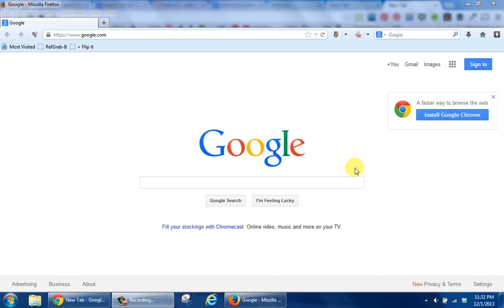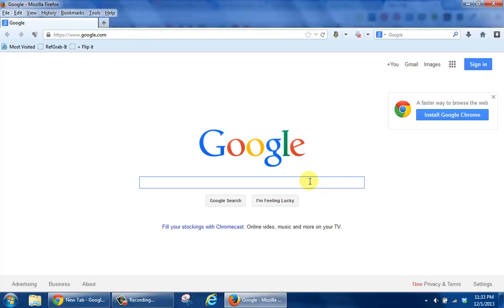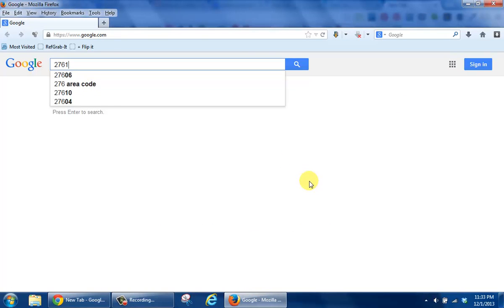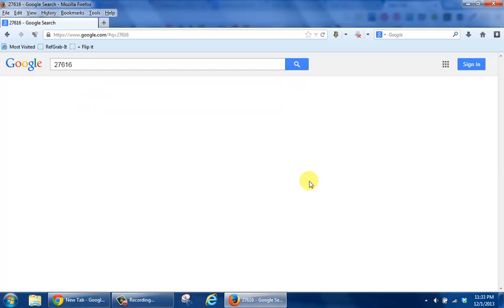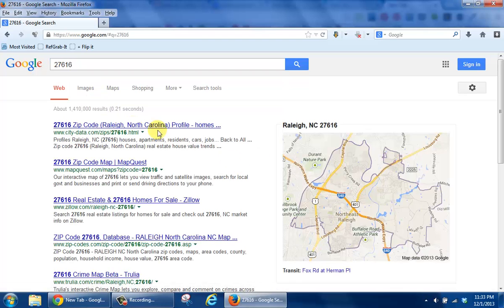Find Out Where a Zip Code is Located in Google Search Engine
Demonstrates how to discover where a zip code is located in google search engine for training or a consultation.